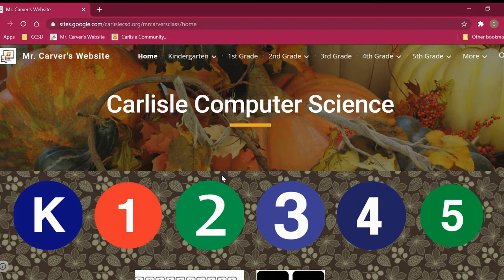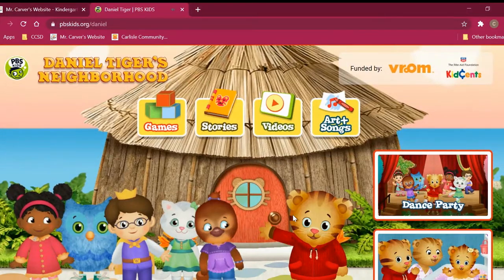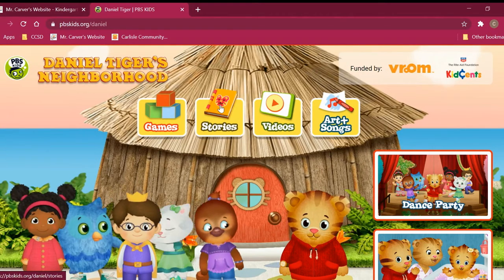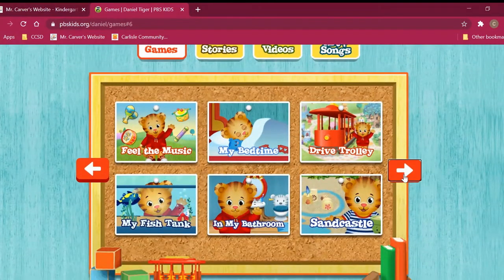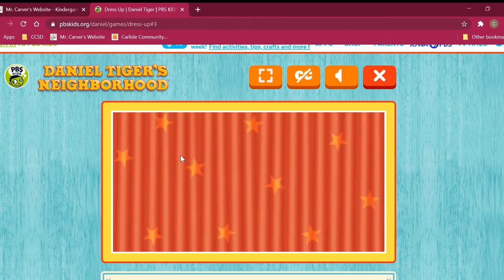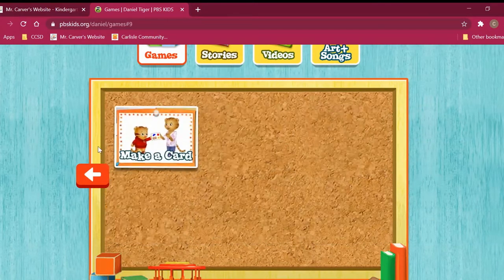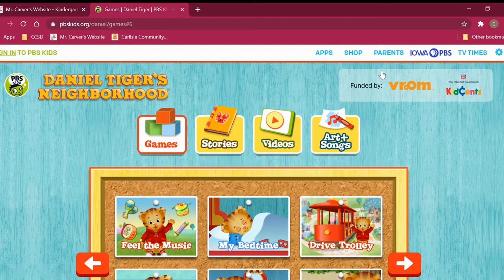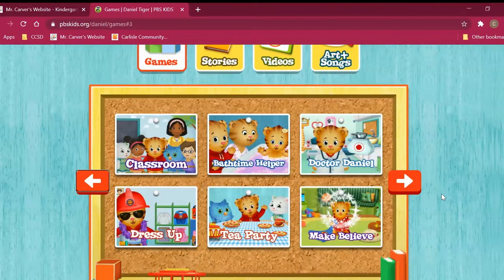Week 3 Kindergarten